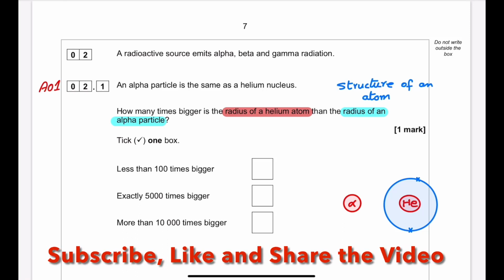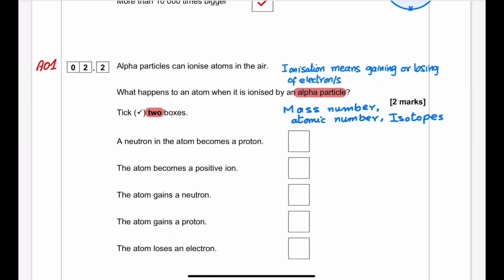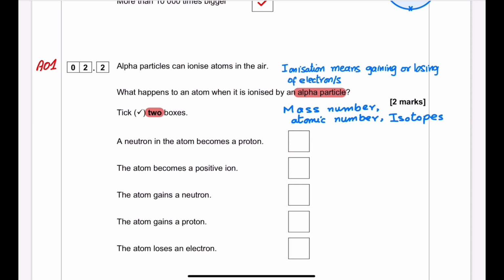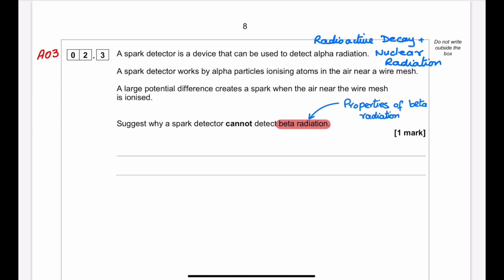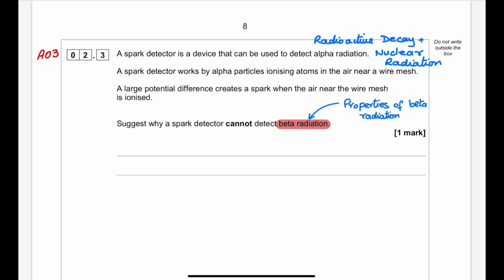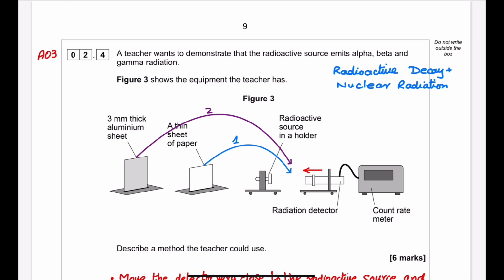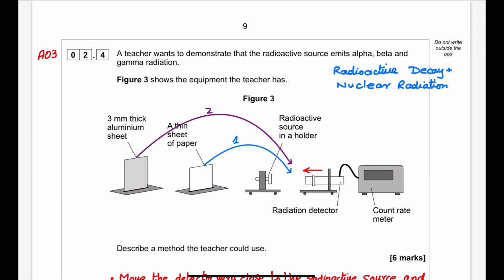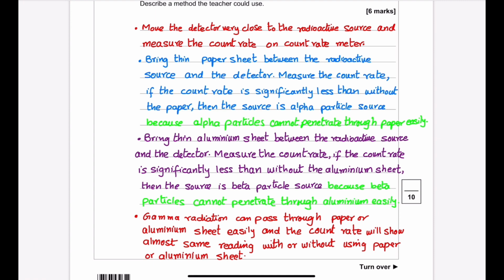AQA GCSE Combined Science Higher Physics Paper 1H June 2021 Part 2 Q2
This video covers the Properties of Radioactive Radiations, Alpha, Beta, and Gamma radiations, Structures of an Atom, Radioactive Decay, Mass, and Atomic Number.